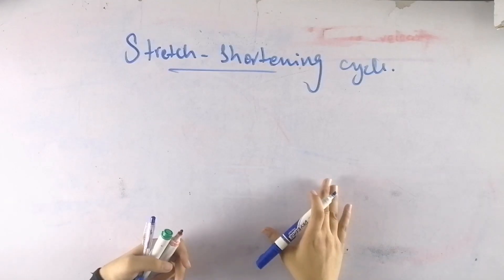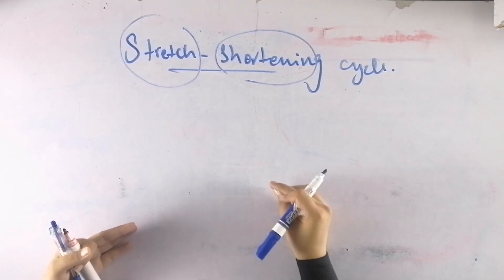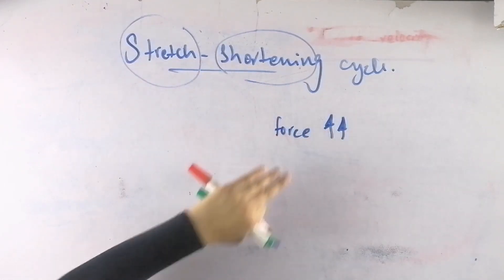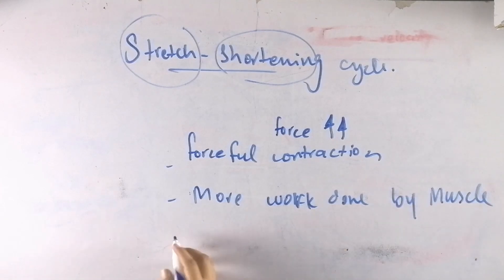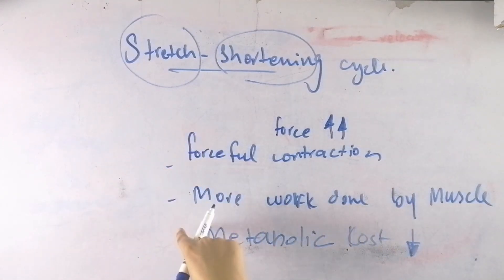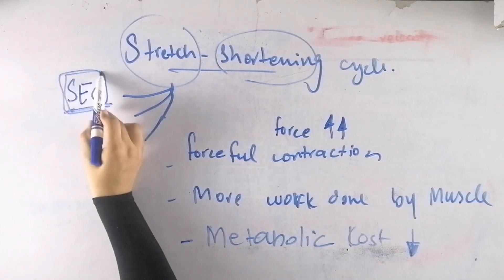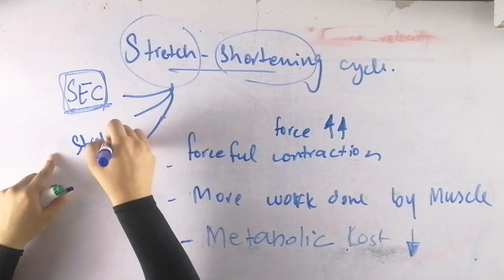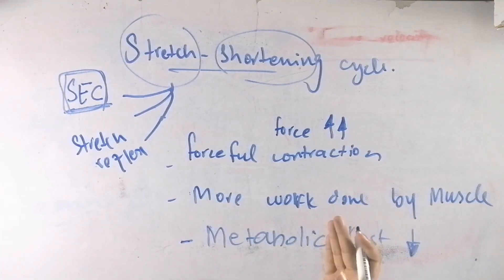Stretch shortening cycle in skeletal muscle | Biomechanics of human skeletal muscle